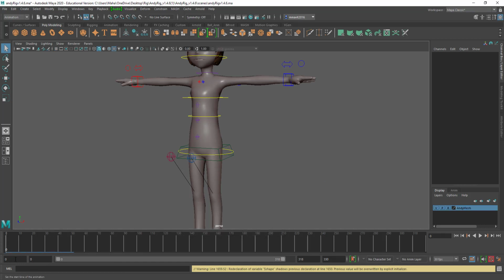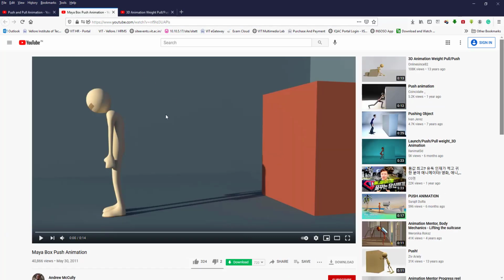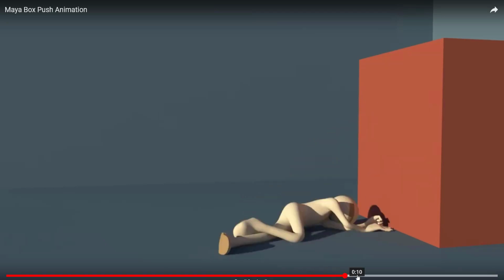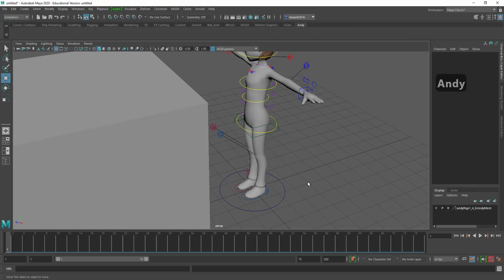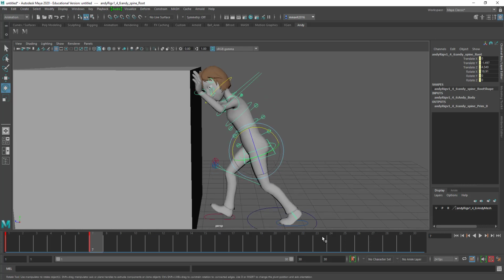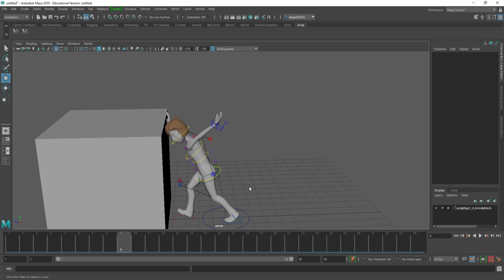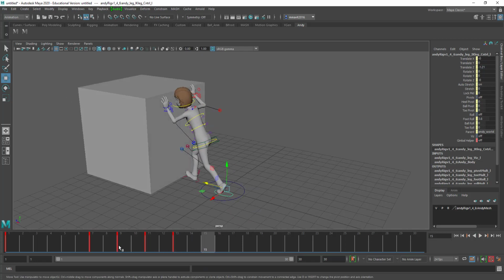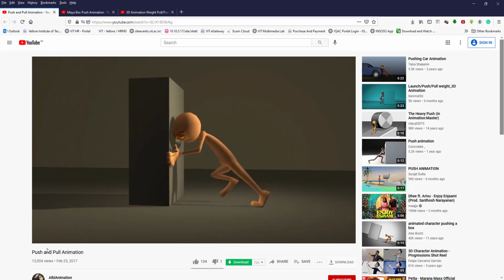Class11 Andy Rig FK IK Hand